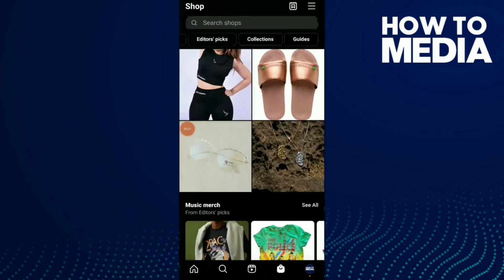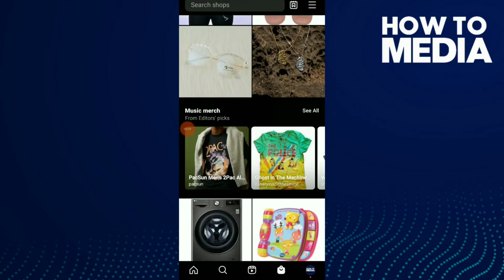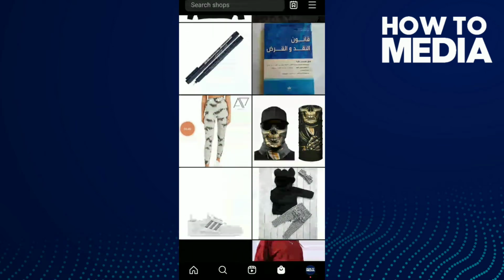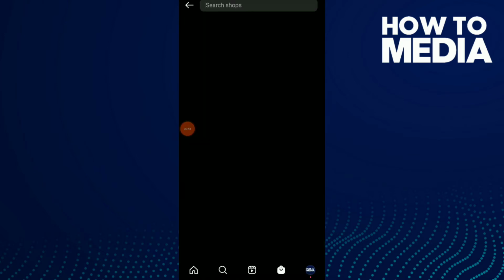How To USe Search Shop On Instagram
My idols on YouTube:
Mike Vestil
Ali Abdaal
biaheza
Kevin David
Incognito Money
Sara Finance
Everyday Money
Channel Makers
Vidiq
SuperHumans Life